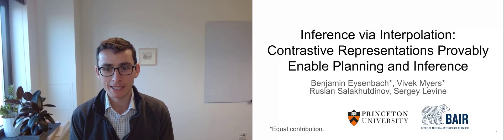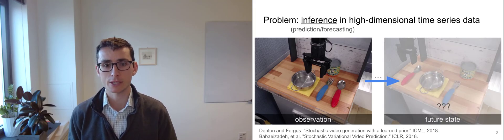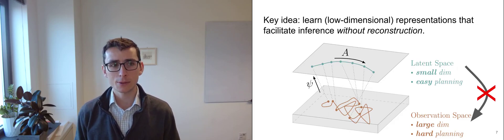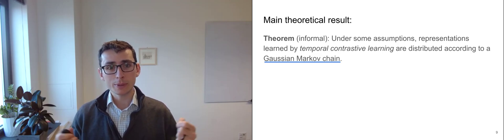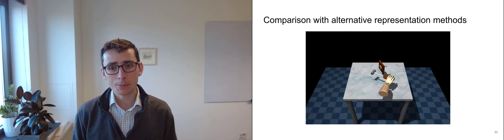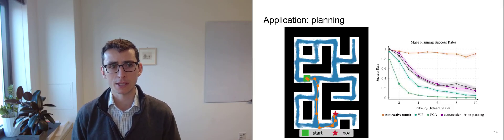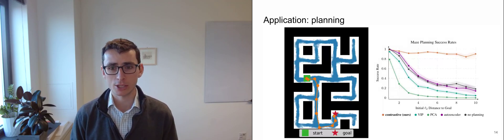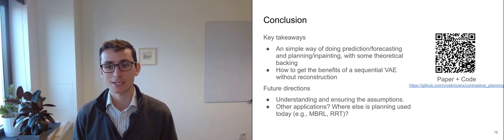Inference via Interpolation: Contrastive Representations Provably Enable Planning and Inference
NeurIPS 2024